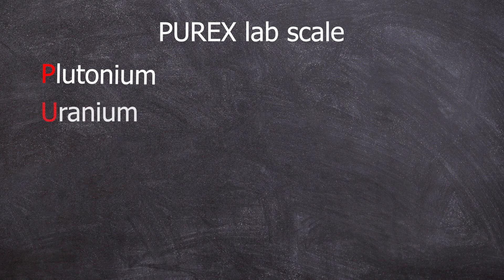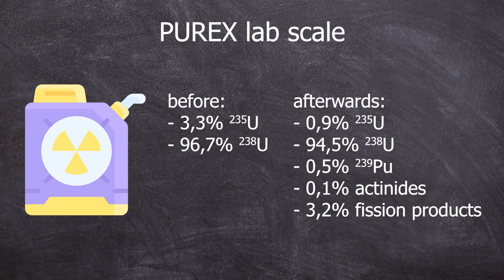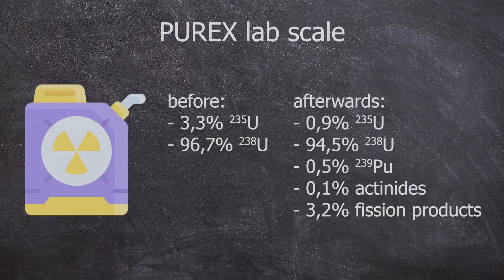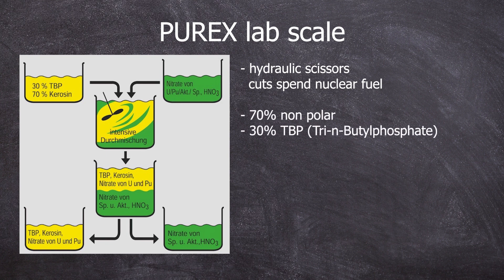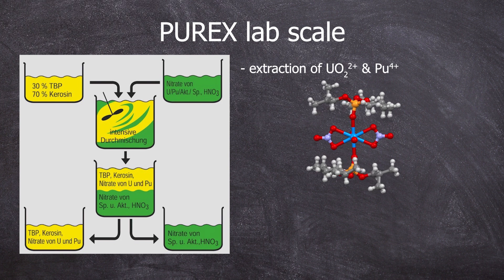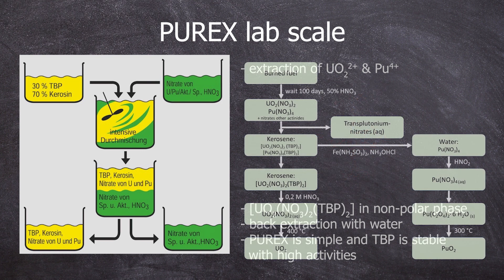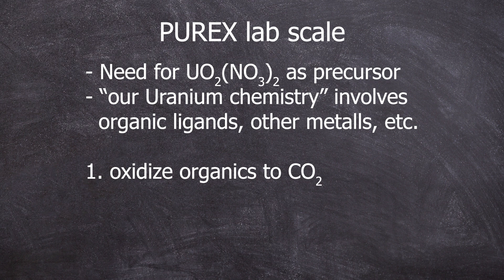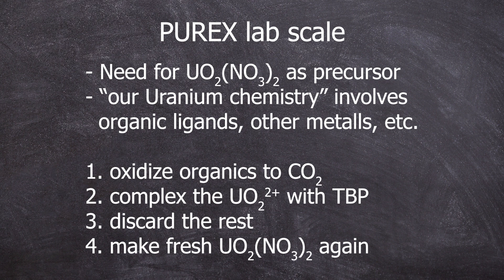The PUREX process on a lab scale - nuclear chemistry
Today I wanted to show you, how we recycle our Uranium waste at the lab. Please not, that we are a professional University Lab. Possession of TBP is illegal for a private person.

Literatur: Lieser, K. H. (1997). Nuclear and radiochemistry: Fundamentals and applications. VCH. S- 426-429